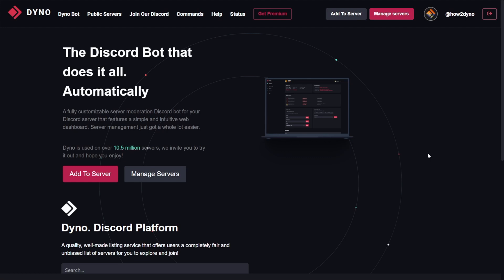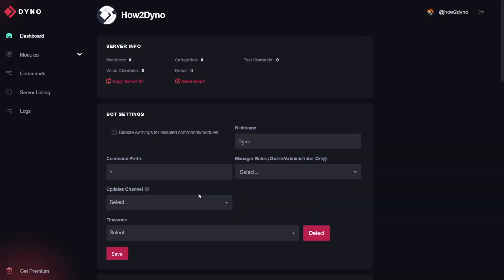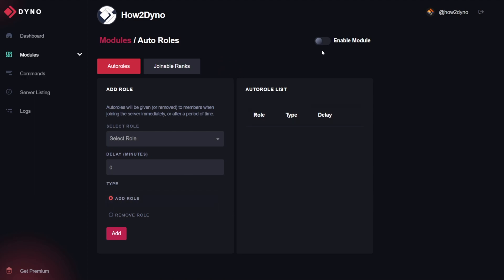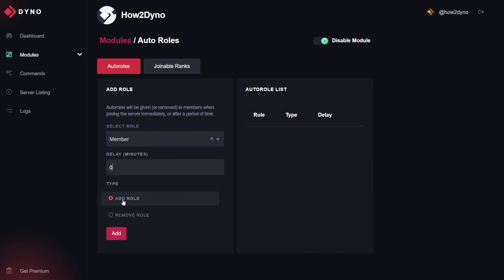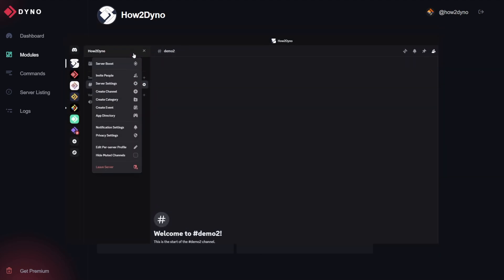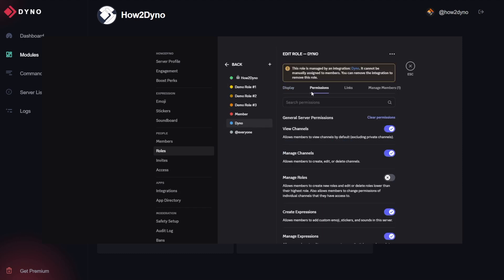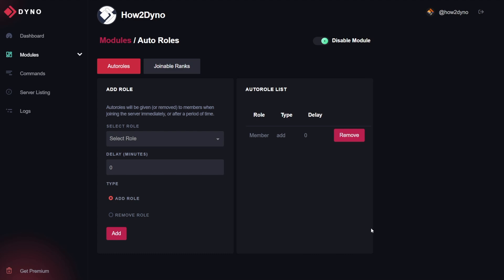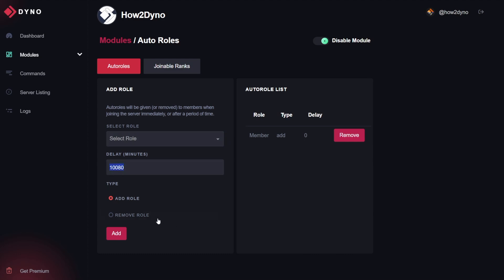Stop Assigning Roles Manually – Dyno Bot Can Do It For You (Autoroles)!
How to Set Up Autoroles with Dyno Bot (2025 Tutorial)

Welcome to another How2Dyno tutorial! In this step-by-step guide, I’ll show you how to use the Auto Roles (autoroles) feature in Dyno Bot to automatically assign roles to new members on your Discord server.

Dyno Bot is a powerful and customizable moderation bot trusted by over 1 million Discord servers. If you want to streamline your server setup, this feature is a must-have!

💬 About How2Dyno:
This channel is your go-to source for Dyno Bot guides, tutorials, and Discord tips. Whether you’re just starting or looking to fine-tune your server, we’ve got everything you need.